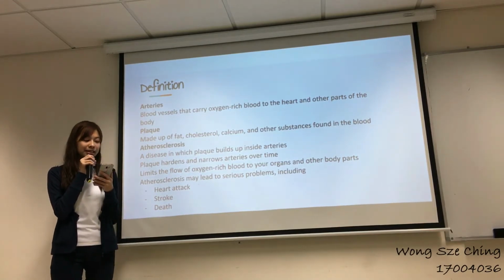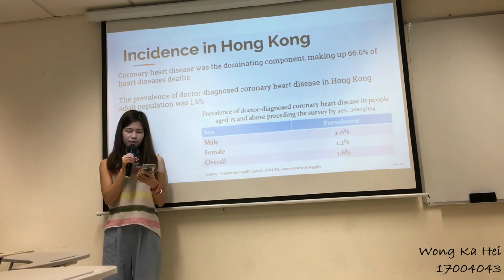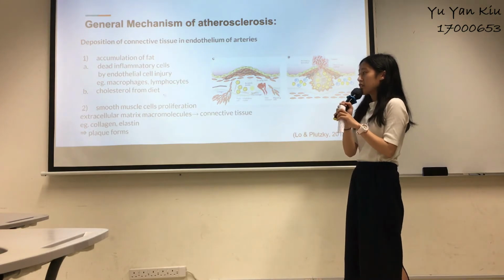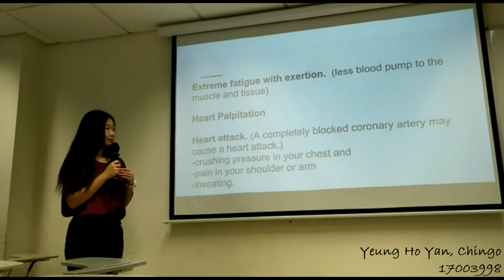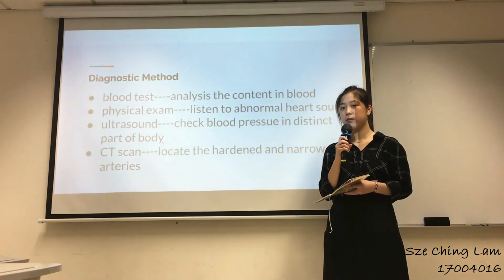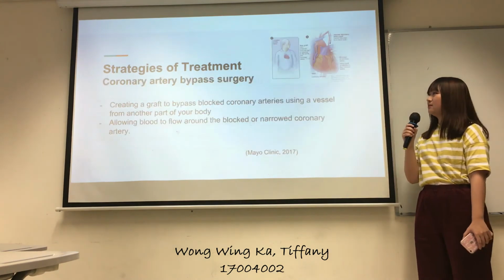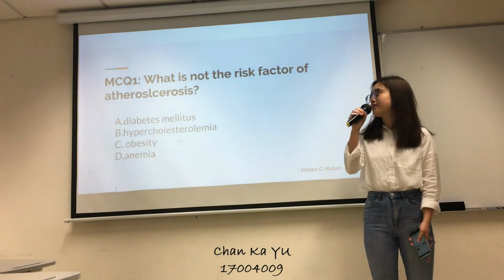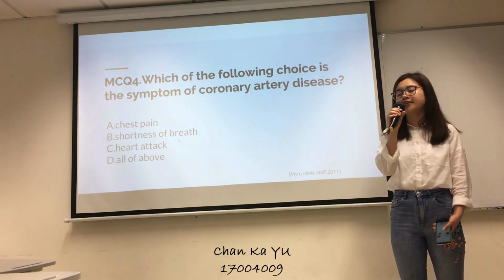NUR2018-project-group 13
Atherosclerosis and coronary heart disease